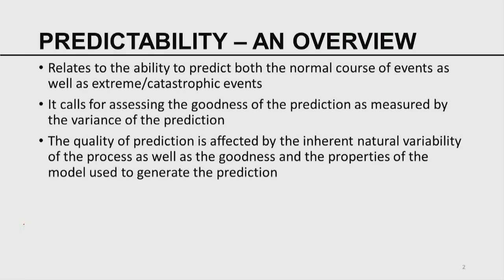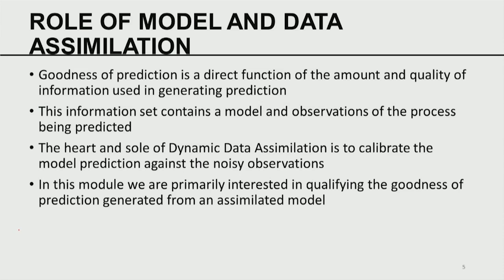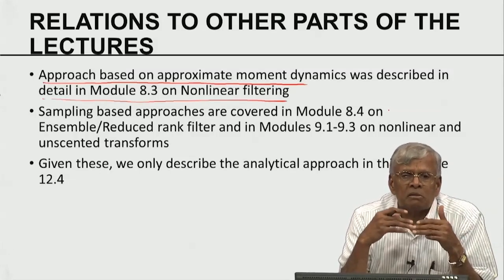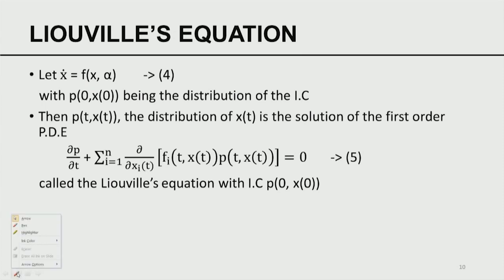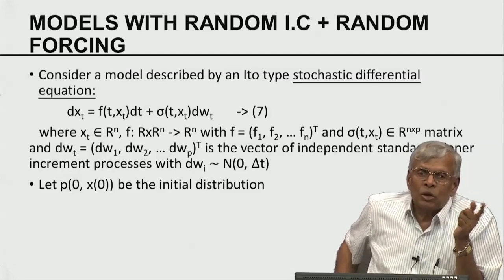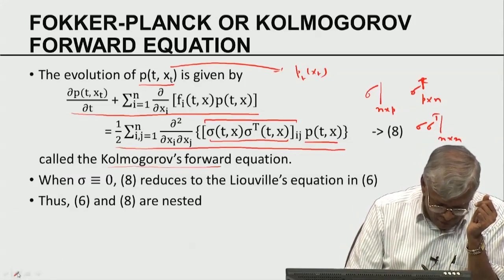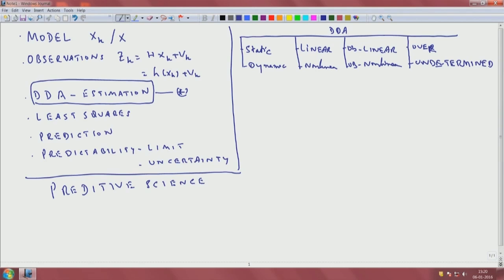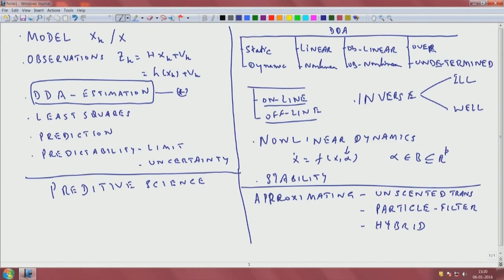Predictability A stochastic view and Summary